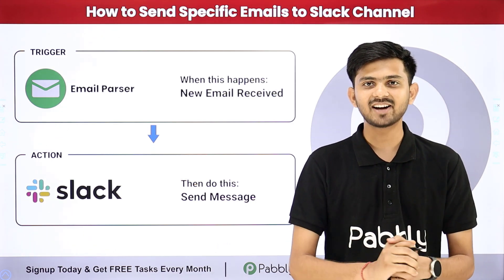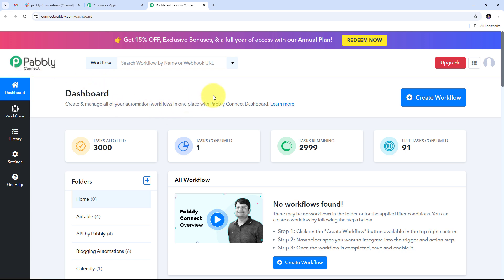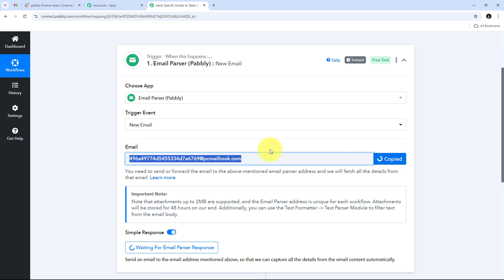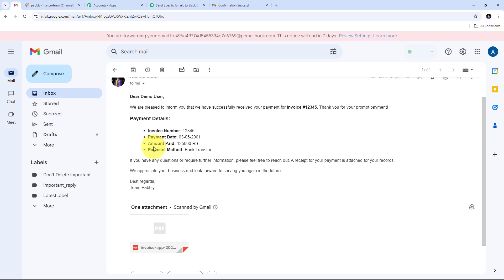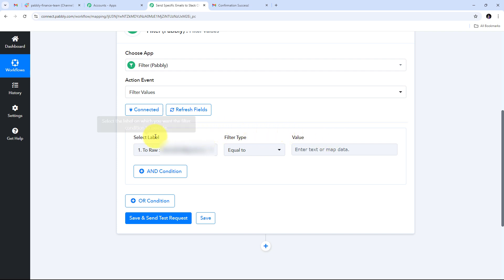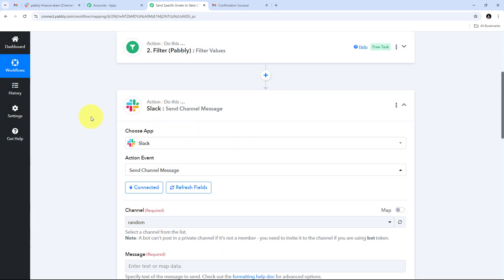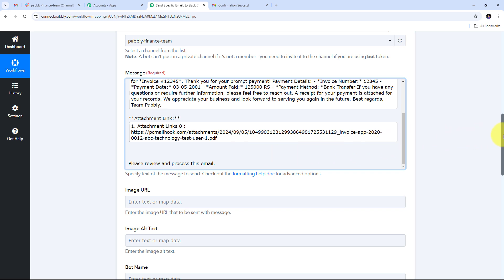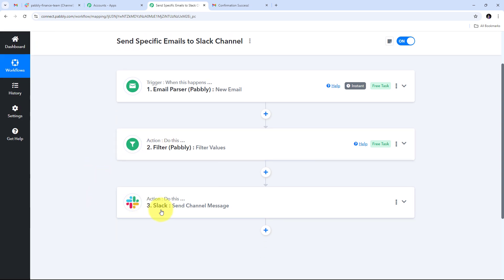How to Send Specific Emails to Slack Channel | Gmail Slack Integration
In this tutorial, we'll guide you through the process of sending specific emails to a Slack channel using Gmail and Pabbly Connect.

Gmail is a popular email service, while Slack is a team collaboration and messaging platform.

By integrating Gmail with Slack through Pabbly Connect, you can automatically forward specific emails to a designated Slack channel, ensuring important communications are shared with your team.

Ensure that relevant emails are instantly sent to your Slack channel, improving team communication and collaboration.

Use Case
Imagine you run a business where you receive numerous emails, but only certain emails—specifically those containing invoices—need to be shared with your finance or accounts team. Manually forwarding these emails to your team or notifying them could be time-consuming. To streamline this, you want to automate the process of identifying emails related to invoices and sending them directly to a dedicated Slack channel where your team can view and manage them efficiently.

Using Pabbly Connect, you can set up an automation that filters incoming Gmail emails based on specific keywords (such as "Invoice," "Billing," or "Payment") and sends a notification with the relevant details to a Slack channel, ensuring the finance team can act promptly.

Benefits of Pabbly Connect:

1. Automation: Save time, money, and resources by automating tasks.

2. Integration: Connect various web services to create efficient workflows.

3. Security: Enjoy industry-standard security for your data.

4. Scalability: Easily add new applications and services to your workflow.

5. Cost-effective: Choose from plans suitable for different business sizes, with no charges for internal tasks.